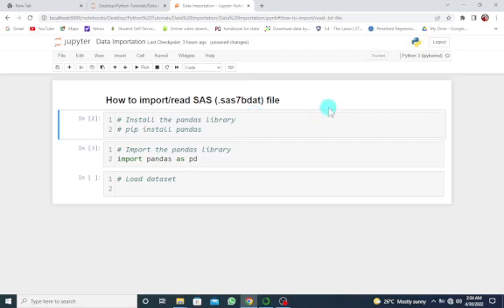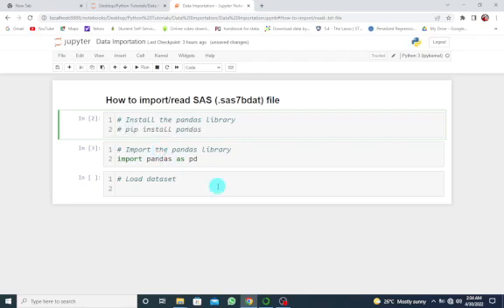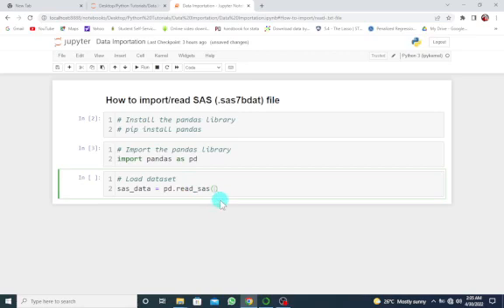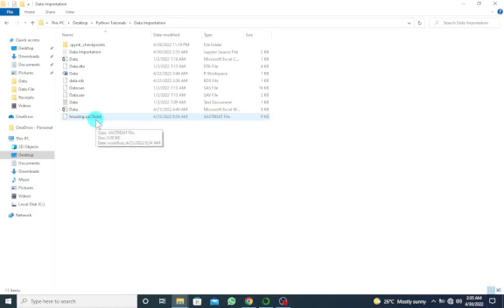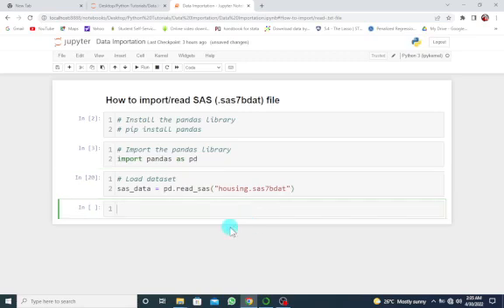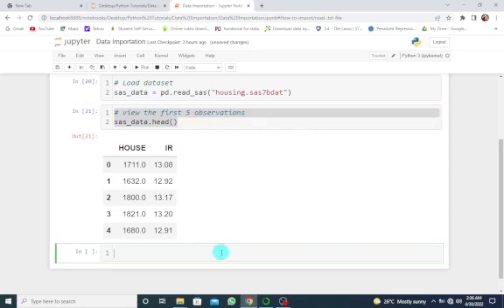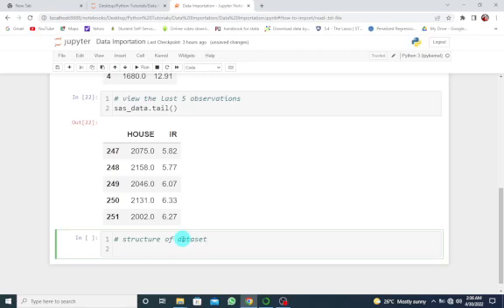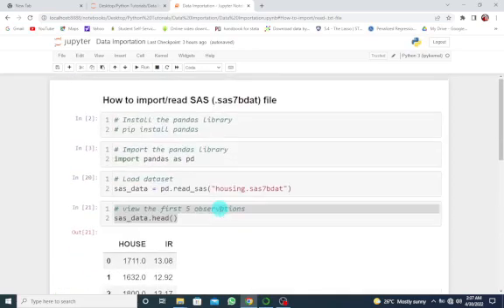How to Import/Read Data Files in Python || Reading/Importing SAS (.sas7bdat)file in Python || Part F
This video is to assist beginners in Python on how to import or read different data files in python including reading SAS (.sas7bdat) files using the Jupyter notebook.